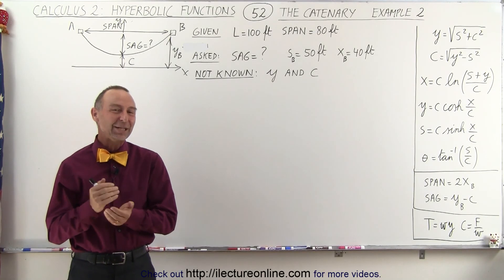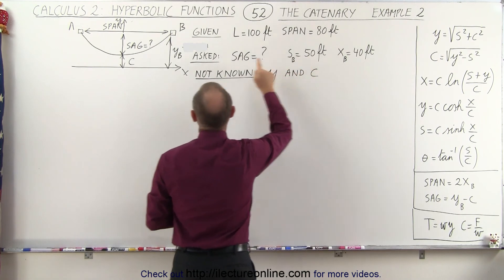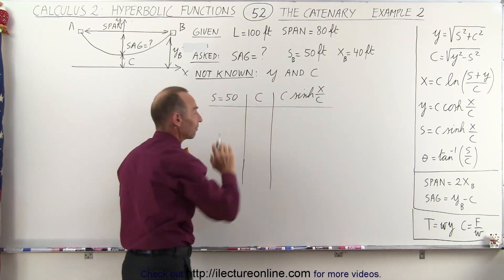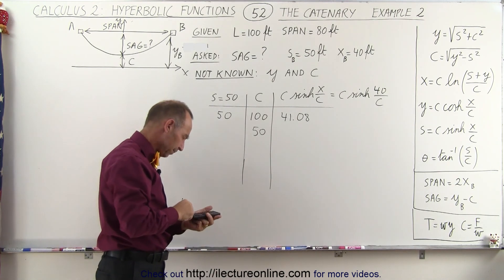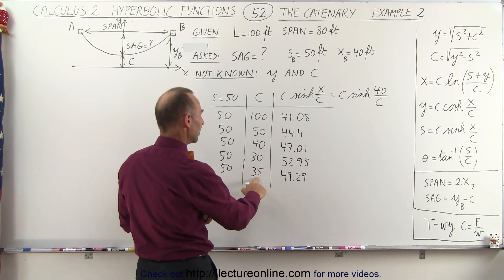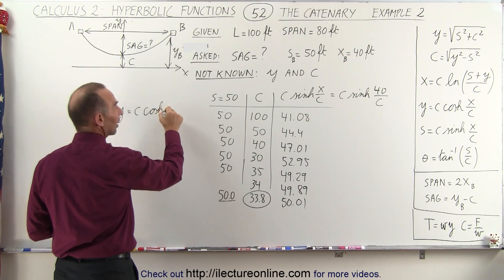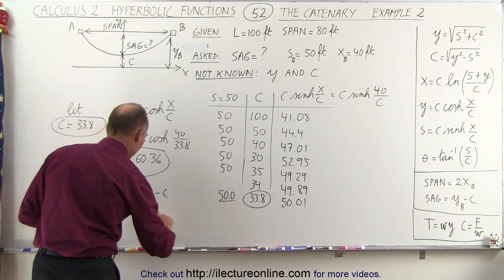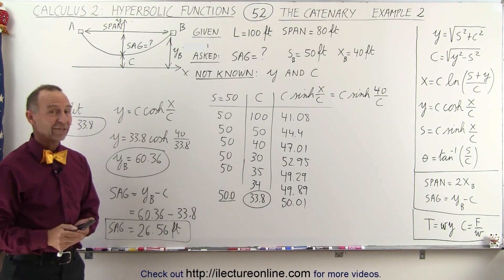Calculus 2: Hyperbolic Functions (52 of 57) The Catenary Example 2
In this video I find the sag=? of a hanging cable called a catenary